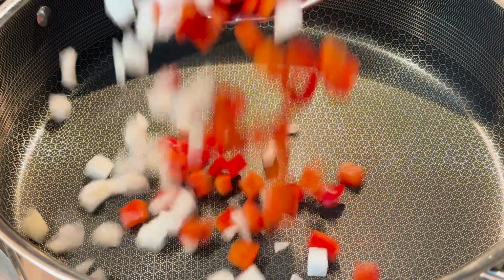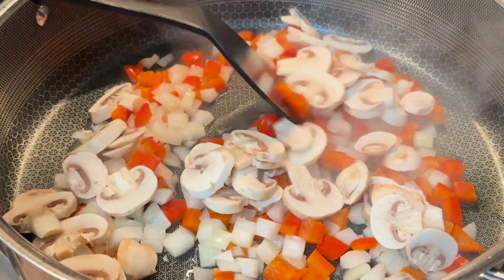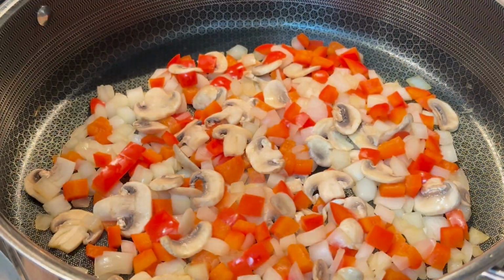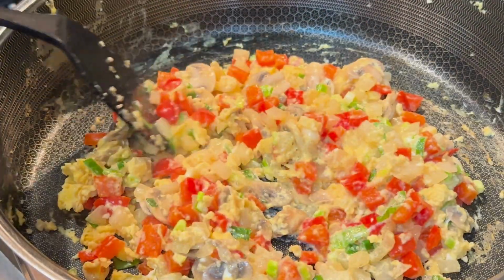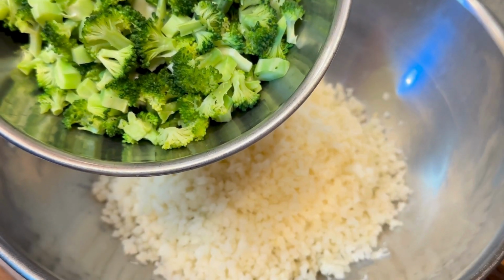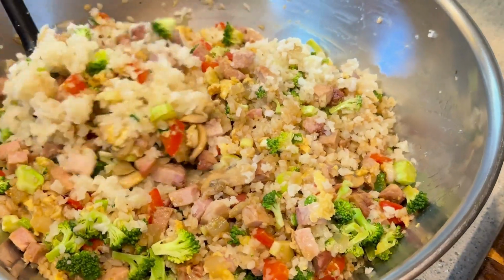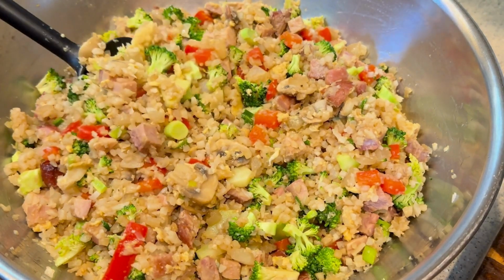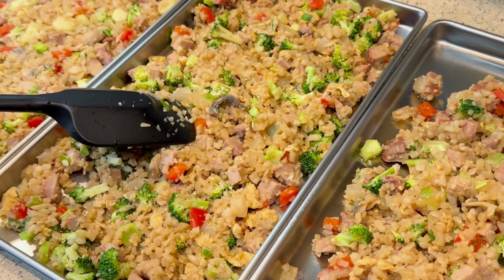Freeze Dried Food - Pork Fried "Rice" (Lower-Carb Version with Riced Cauliflower)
Curious to see how we make our Freeze Dried Lower-Carb Pork Fried "Rice?" Want to know what it looks like before and after freeze drying? Then we invite you to watch our video! We customized this Recipe for Freeze Drying, and you can see all Recipe details at the end of the video as well as on our Facebook Page.

We tried to keep this video short, straight-forward, and to the point.

We'll be adding more videos soon, and we thank you for your support!

Ever wonder, "What's in my Food Storage Inventory?" and "Where the heck did I put it?"
Check out the Freeze Drying Log App we custom-built to track our Batches and Inventory! You can learn to do the same.